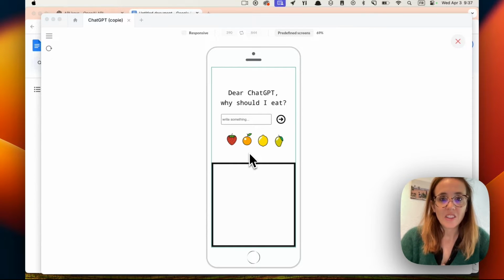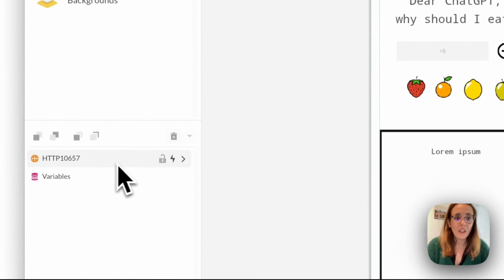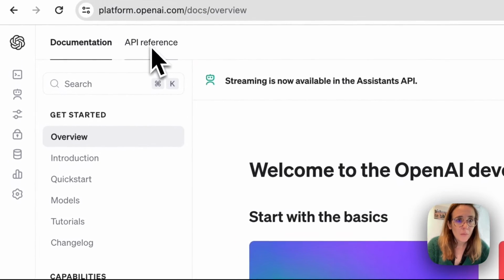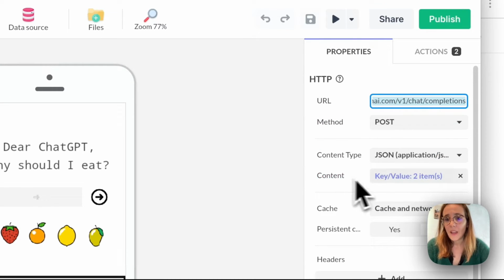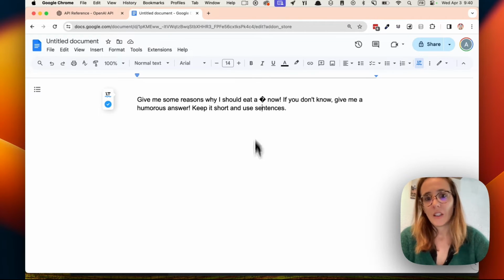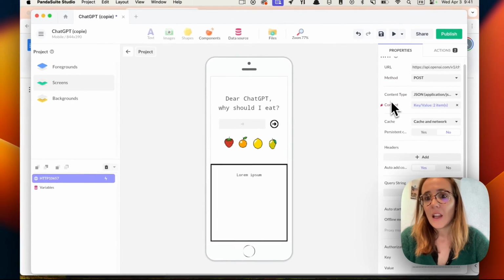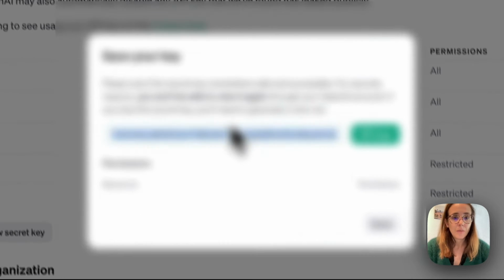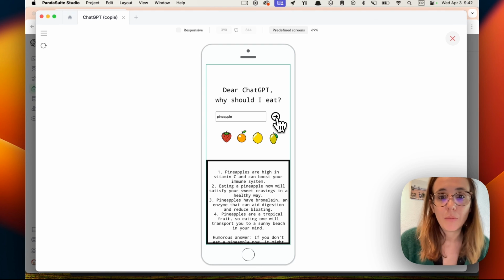Integrate ChatGPT Into Your App or Project (English version) | PandaSuite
In this video, discover how to integrate ChatGPT into your project to generate texts from a given prompt.

This example demonstrates using ChatGPT to produce humorous or non-humorous responses on the use of a particular food item. Learn how to correctly configure the OpenAI API request.

PandaSuite is the no-code tool for creating unique and engaging applications and interactive content. Experience the greatest creative freedom to build custom apps that captivate your audience. Publish on the web or export as a native app for mobile, tablet, or computer.